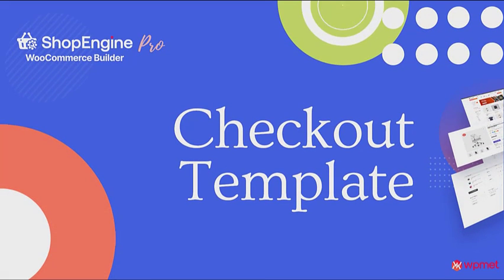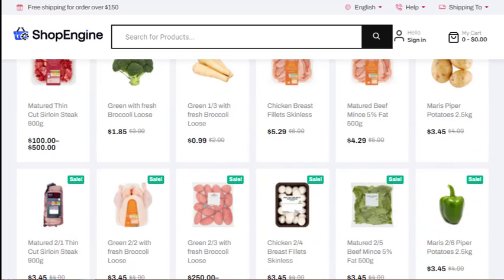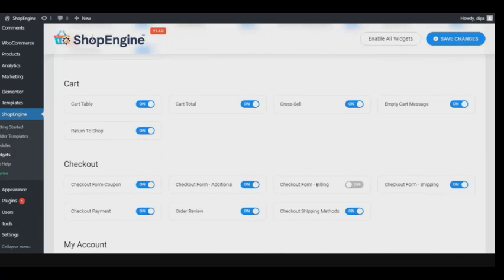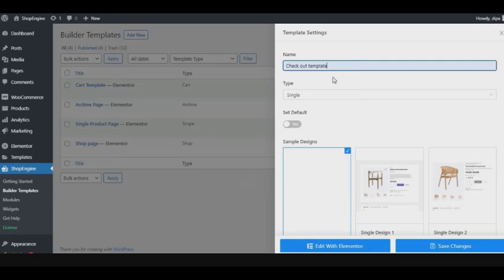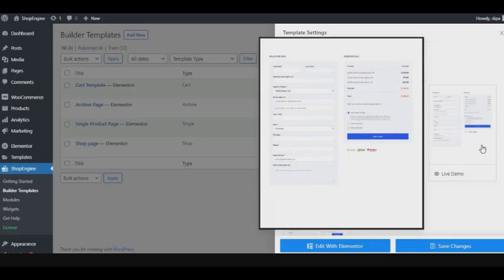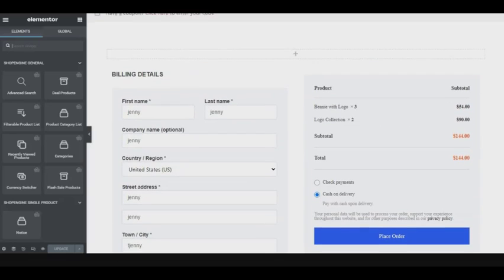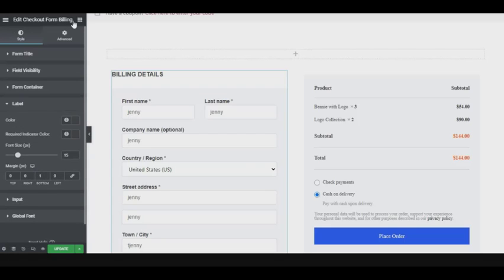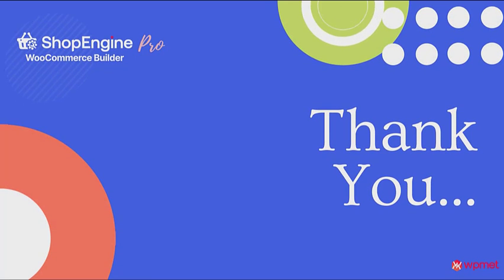How to Activate & Customize WooCommerce Checkout Template | ShopEngine | Wpmet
Our checkout page template comes in handy so that you can make the buyer’s journey smoother. All the elements are ready. Customers like to complete the checkout step as soon as possible. Our minimal-designed Checkout template makes it easy to give the best user experience.

⌛ Timestamps
00:00 : Intro
00:23 : How to activate Checkout template widgets
00:42 : How to create Checkout template
01:07 : How to customize Checkout template in Elementor dashboard
01:39 : Checkout template preview
01:50 : End note